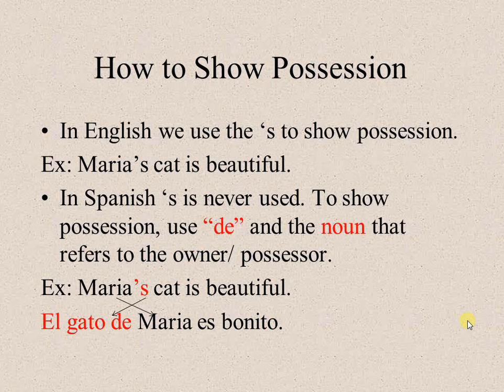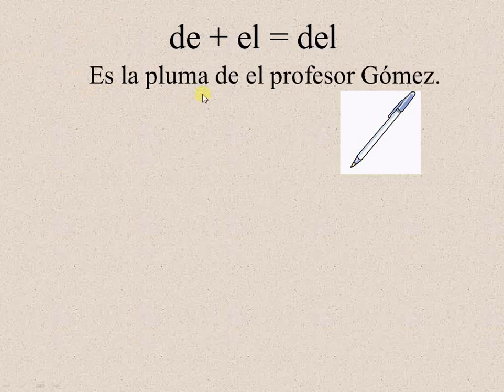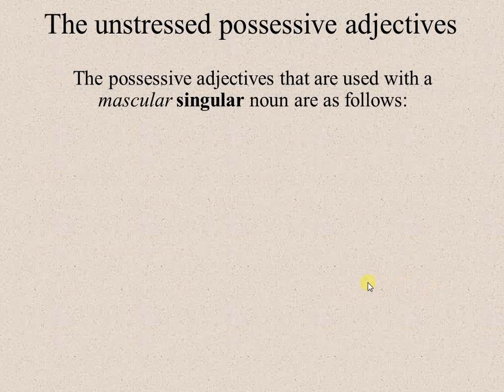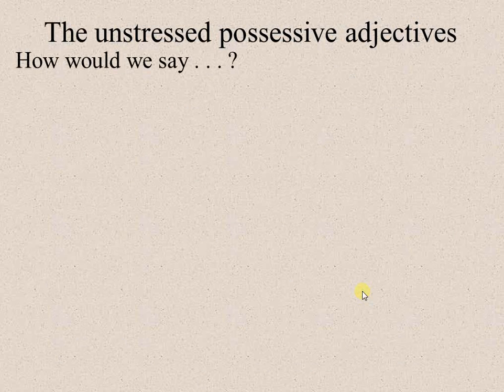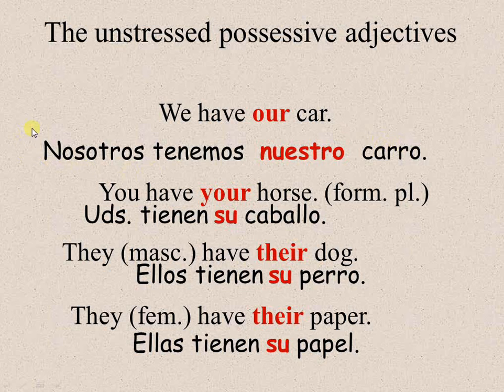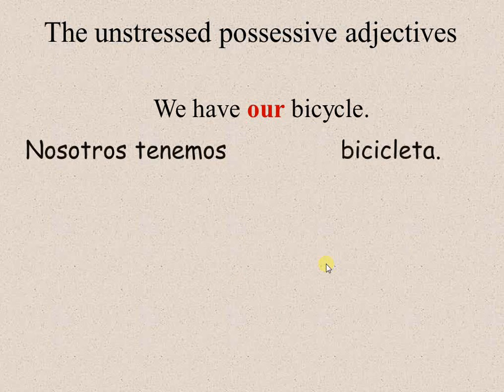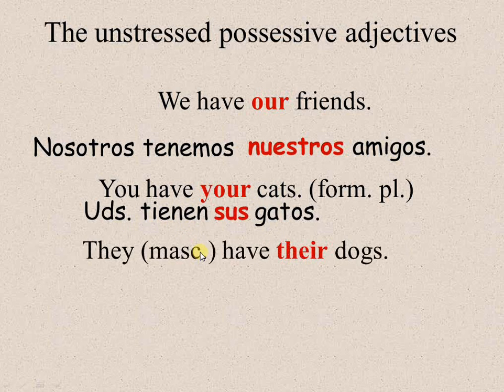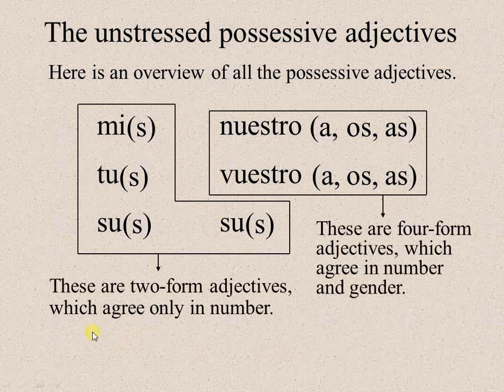possessive adjective 1